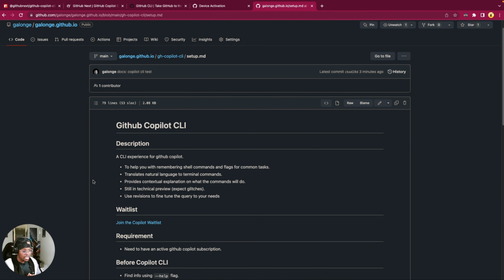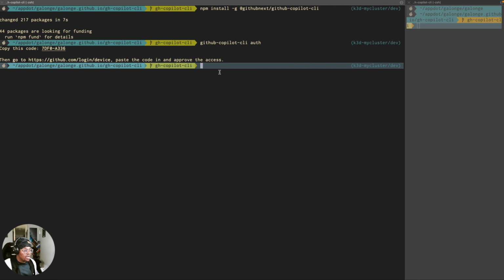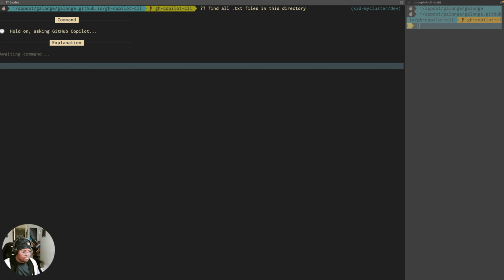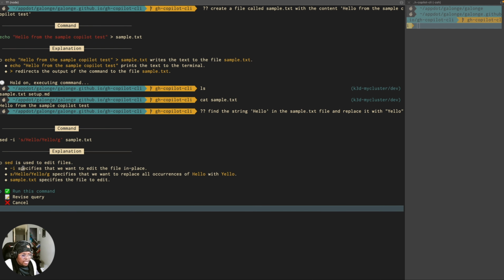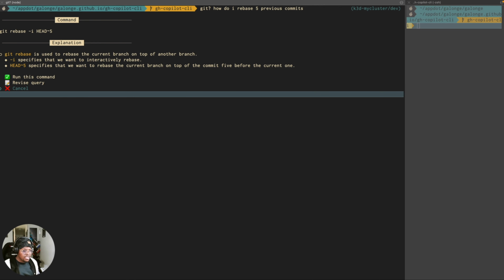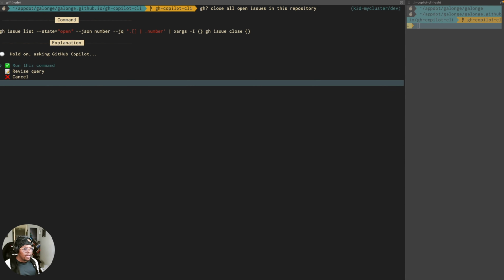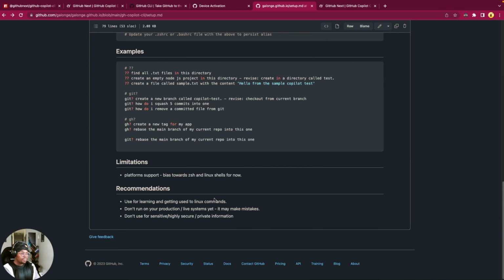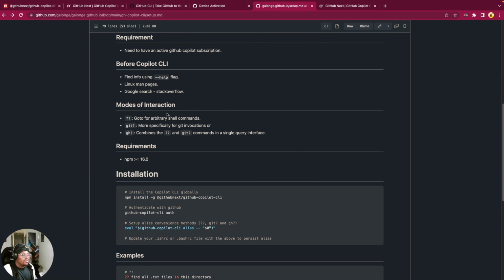No More Syntax Errors: Generate Shell Commands with Github Copilot CLI!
Github Copilot CLI is a groundbreaking tool that brings the power of artificial intelligence to the terminal. It generates shell commands from natural language queries and provides contextual explanations to help you understand what you're doing.

With Copilot CLI, you no longer need to spend hours memorizing flags and googling for shell commands. Simply input your query and Copilot CLI will generate the most accurate command for your needs.

This tool is still in technical preview, but promises to revolutionize the way developers interact with the command line. Try it out today and streamline your coding process like never before!